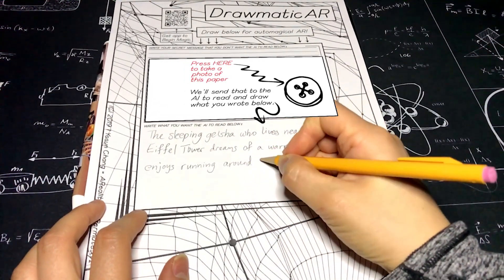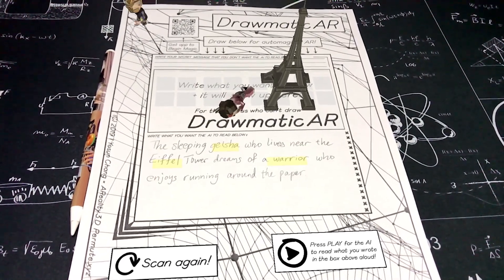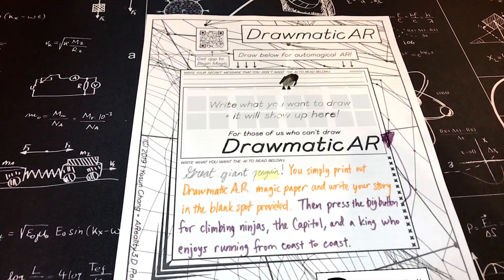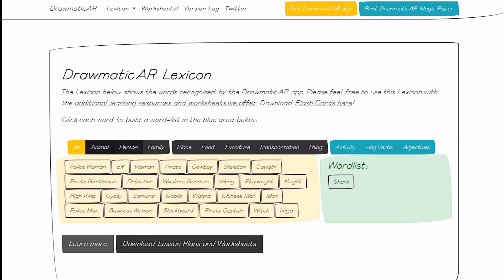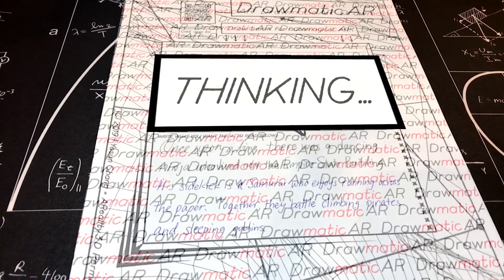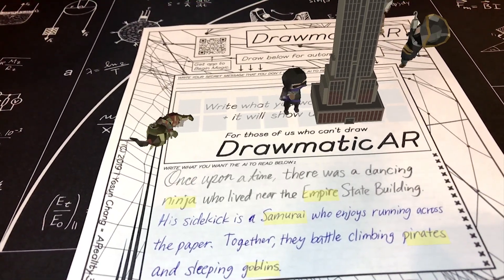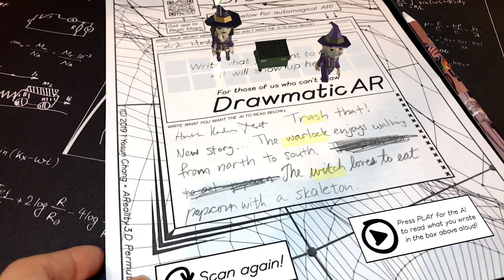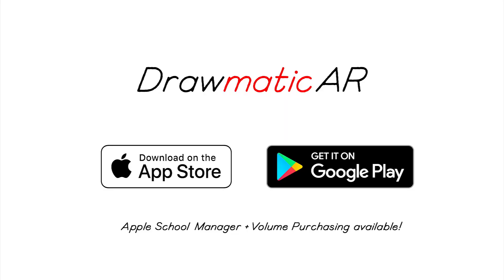DrawmaticAR - TCEA2020 Launch!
DrawmaticAR is an iOS and Android app that lets you turn what you write on paper into an interactive animated 3D AR story, auto-magically drawn by AI and narrated by a classy British voice!

The AI powering DrawmaticAR recognizes over 200 common kid-friendly nouns! And also simple verbs and adjectives to let you instantly and easily animate your characters.

DrawmaticAR brings writing to life by turning your sentences into scenes played out by AR actors that'd do exactly what you write - no matter how silly your commands might be!

DrawmaticAR can also be used to help students learn to print - and practice their handwriting - such as writing neater cursive!

DrawmaticAR can make teaching grammar and spelling fun. You only get to be a director when you construct proper sentences and spell things right!

to grab the app - and also check out worksheets and lesson plan ideas! Also Available for volume purchasing on Apple School Manager.